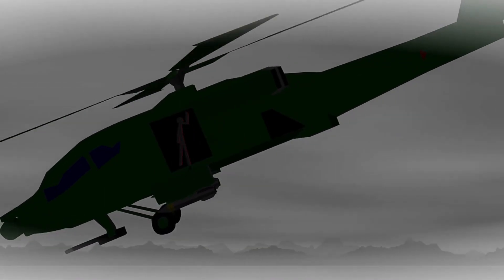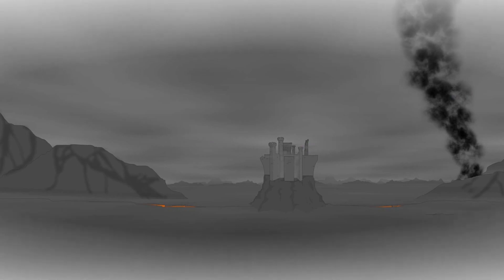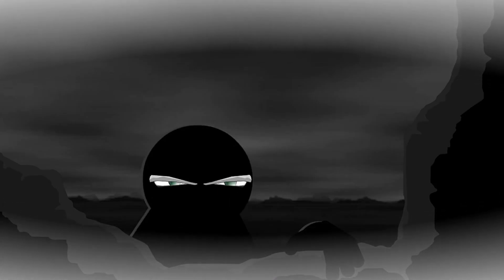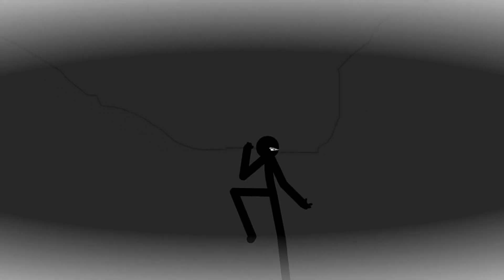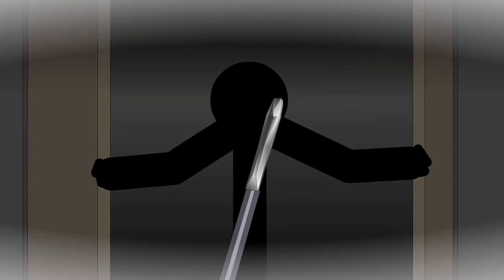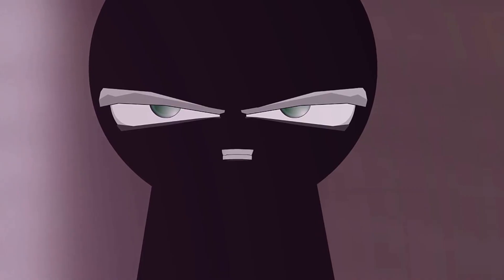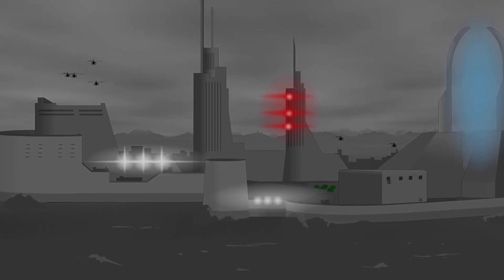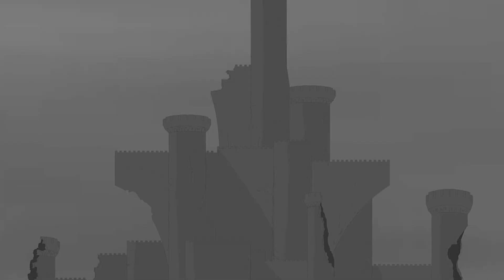Castle Tenet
"For a long time theories of parallel universes have existed. Places where the laws of nature don't necessarily have to be the same as here." - The General
See below for more \/ \/

Tenet is a mind-bendingly awesome movie. The Castle series by Oscar Johannson, legendary in its own right. I figured why not mash them together. At least with the first Tenet trailer, the soundtrack there has kind of a dark feel, which I felt lined up with Castle's aesthetic.

I acknowledge that I do not solely own any sourced material used in this video. Please feel free to inquire if need be.